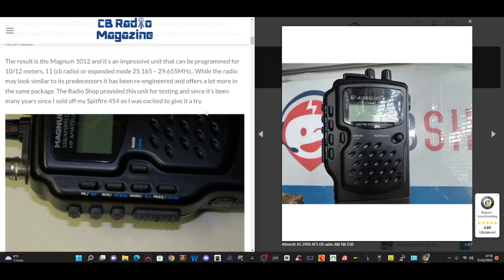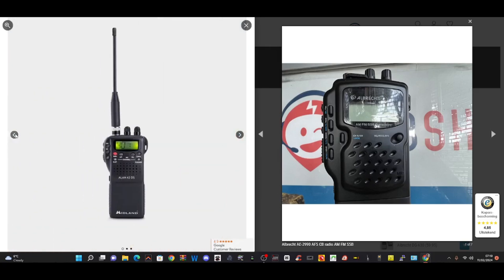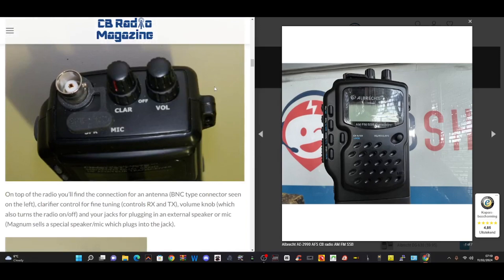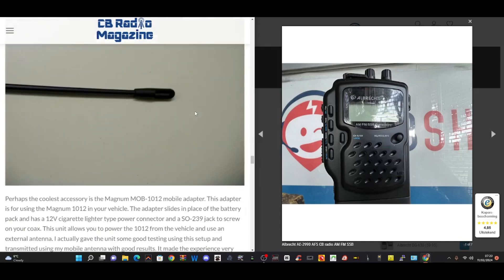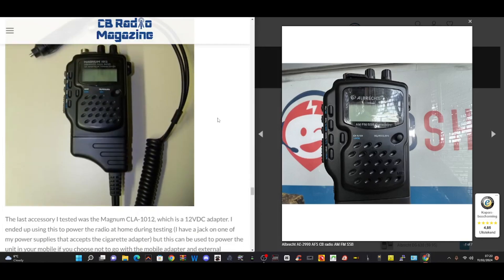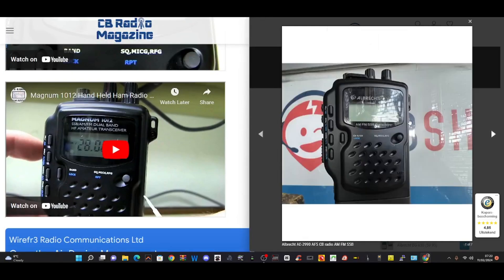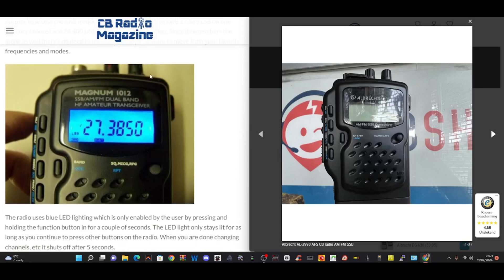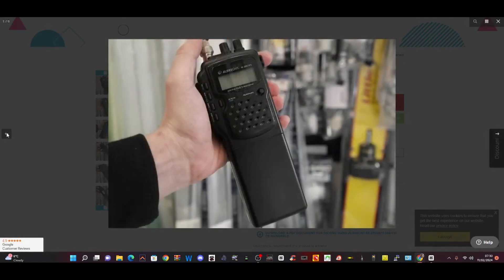AM FM SSB WALKIE TALKIE ? - Albrecht AE 2990